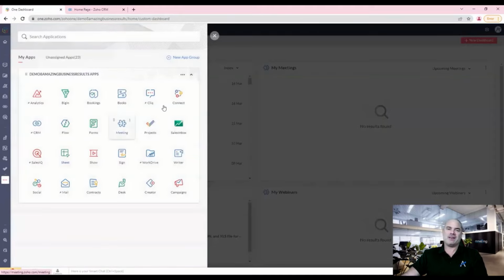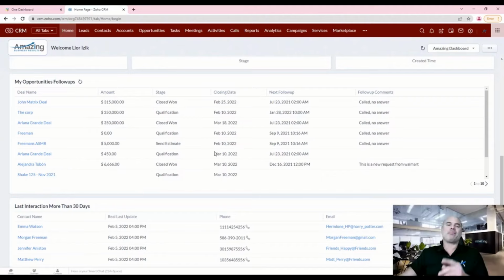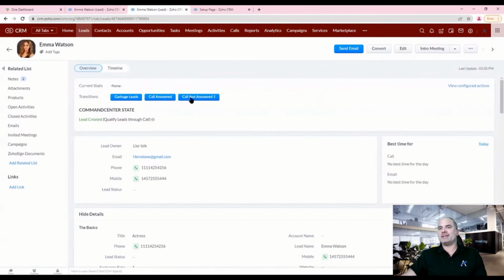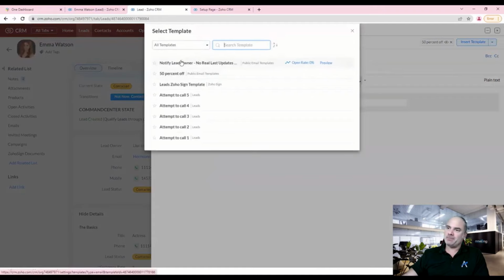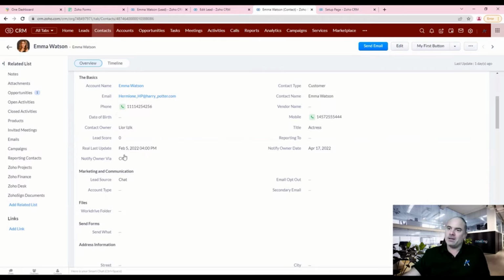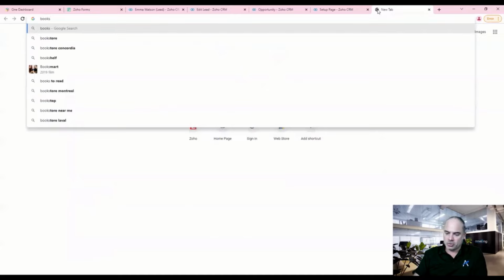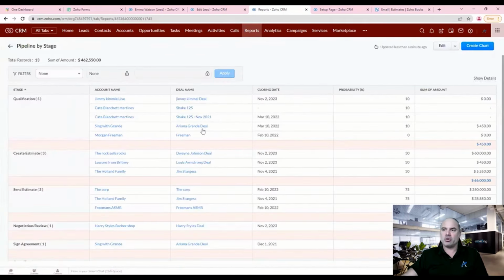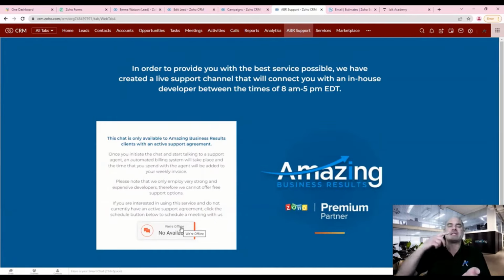A Complete CRM Solution In 3 Days! Full System Demonstration | Boost Productivity & Automation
Book a sales meeting

My name is Lior Izik and I am a Business Coach and a Premium Zoho Partner located in Toronto, Canada, and West Palm Beach, USA. Our company provides various Zoho and Business solutions.

My Book